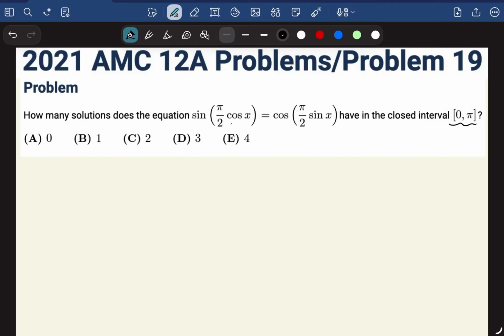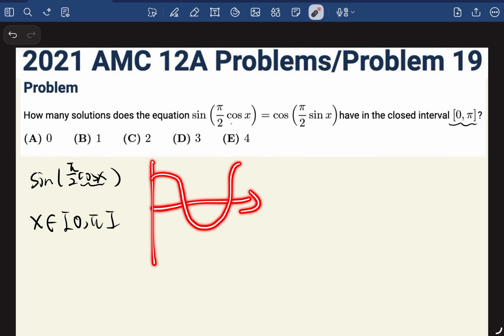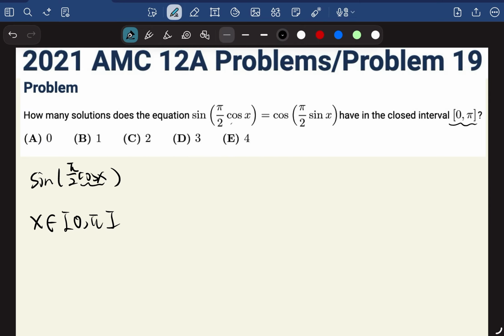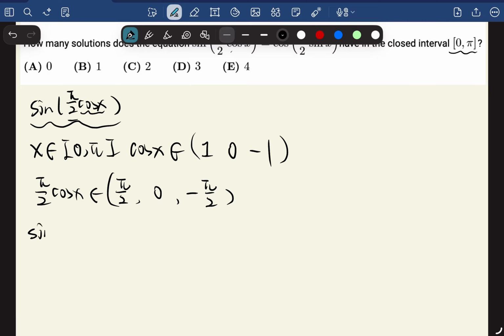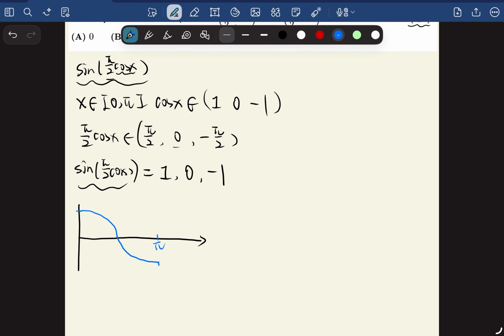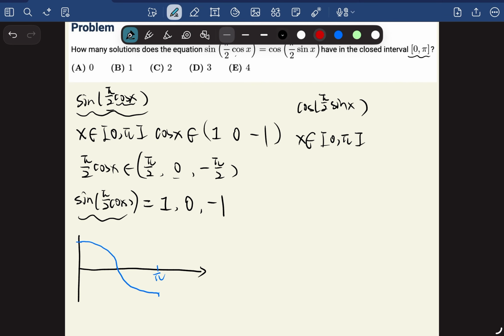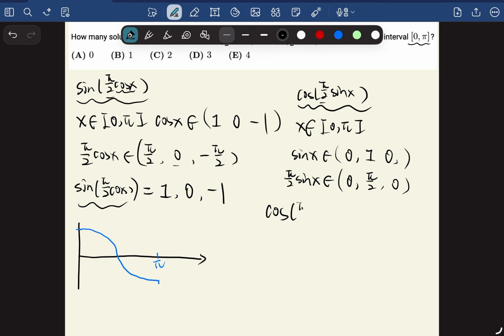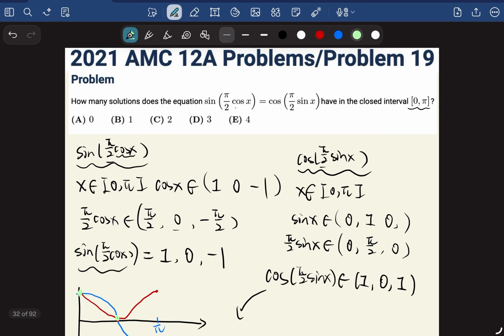AMC 12 A 2021 Spring - Problem 19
AMC problem 19 in 4 mins using simple change of domain/range + graphing